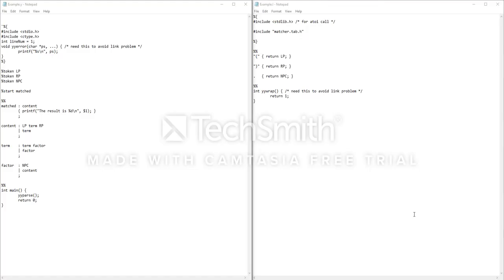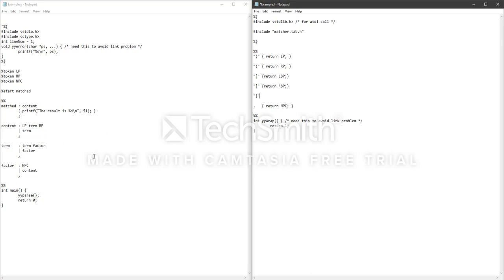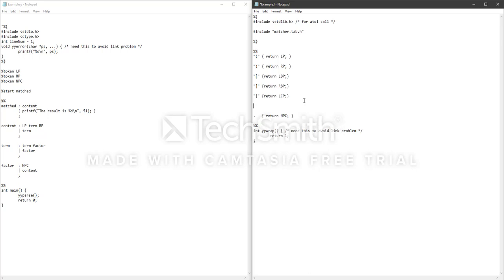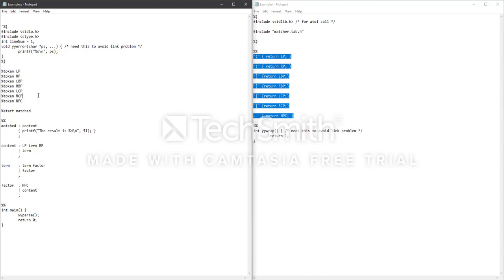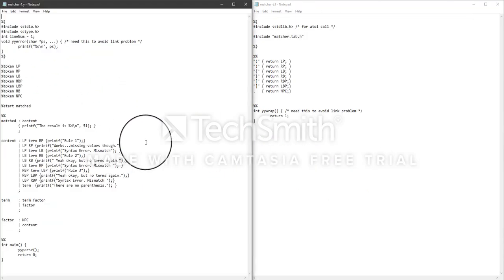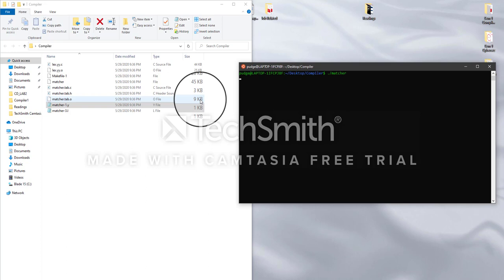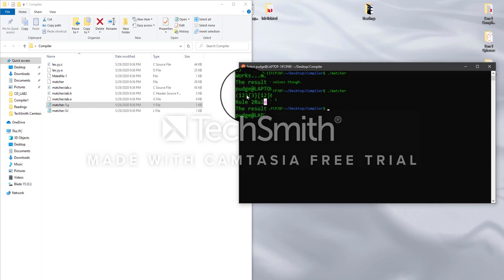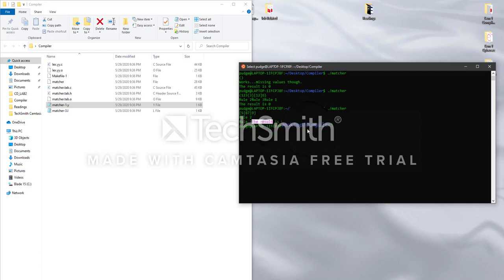Compiler Design (Part 2)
In this, I go over the lexical and parser analysis using an example called as "matcher."

Learn a skill during a pandemic! =)